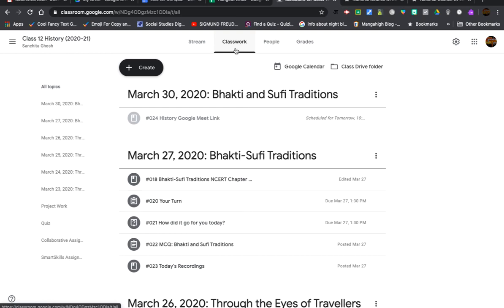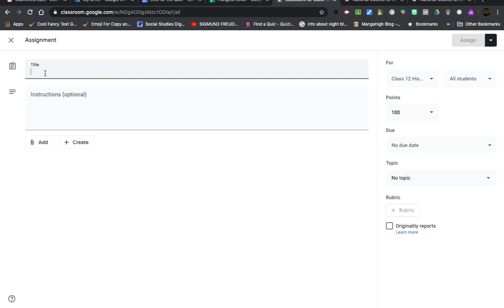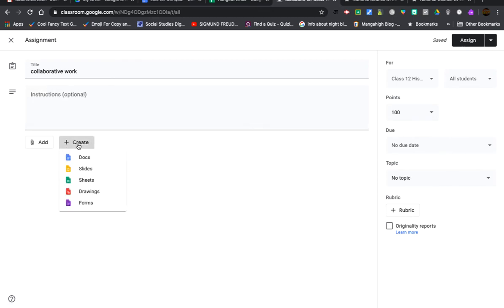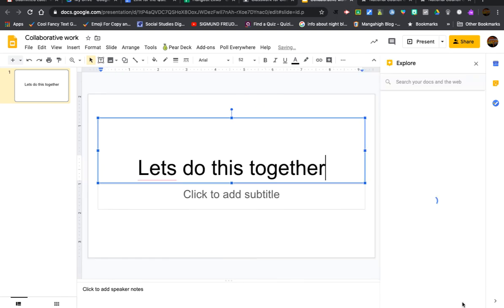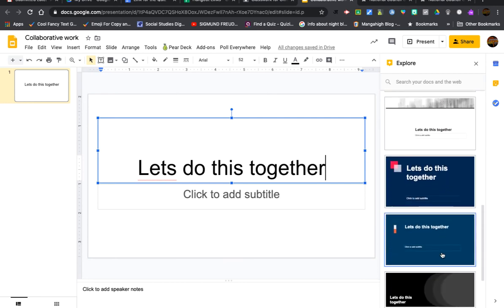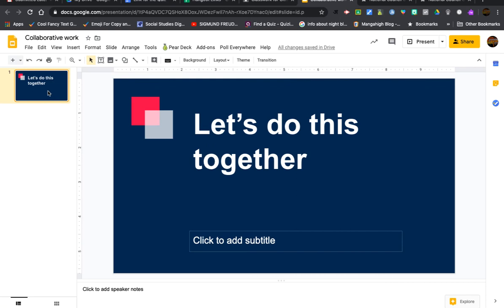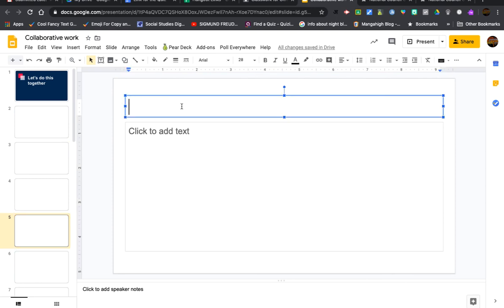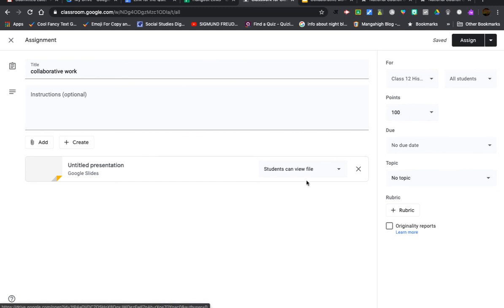Using the Create Button Within Google Classroom Posts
There is a new element in Google classroom. Its been there for a couple of weeks. Have you used it? If not, watch here what to do with it.